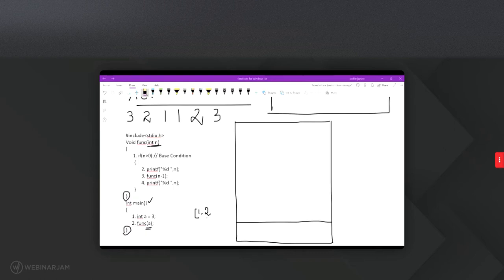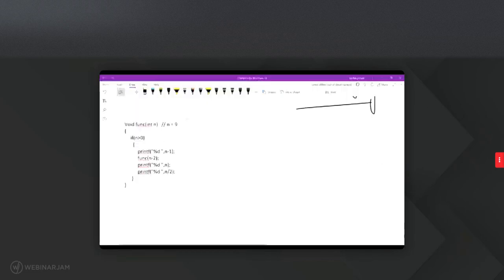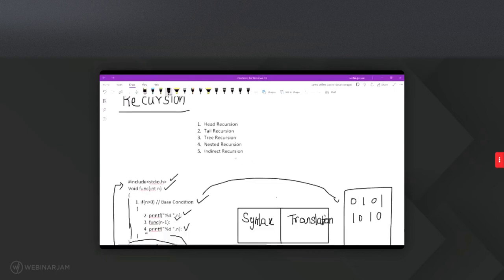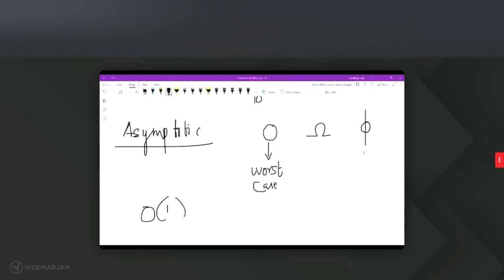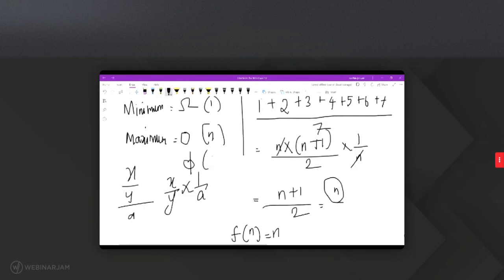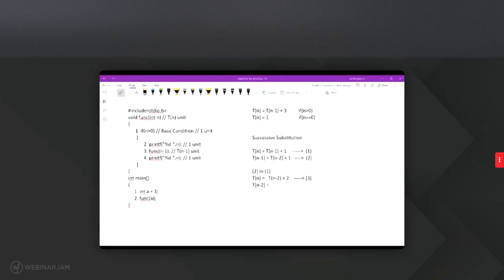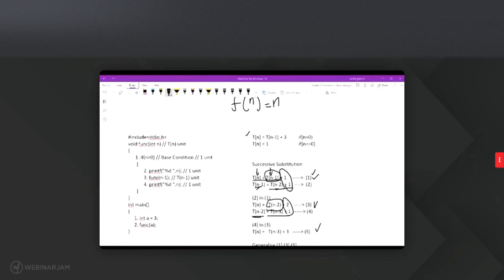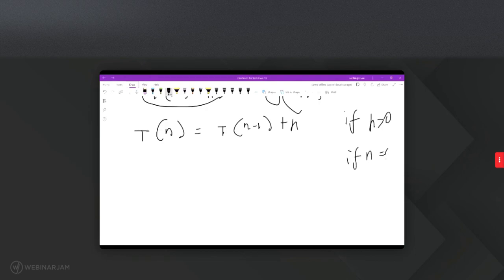DAY 1 RECURSION TRAINING PART 2.